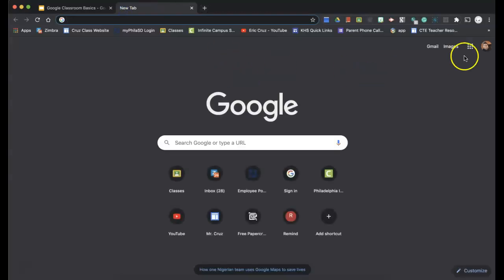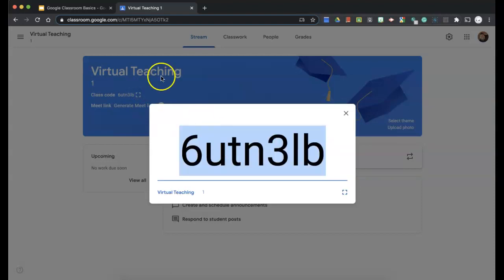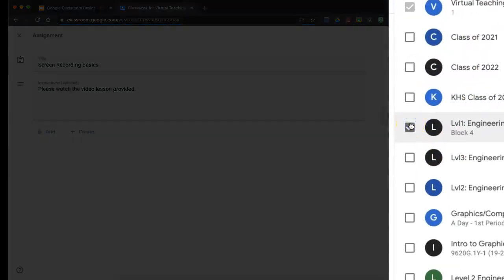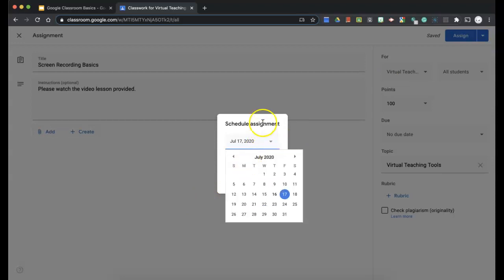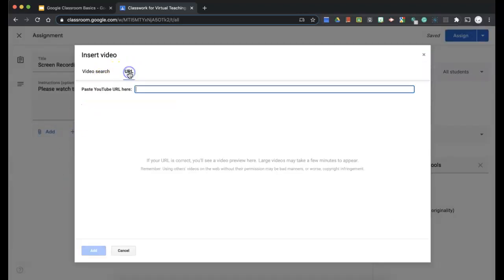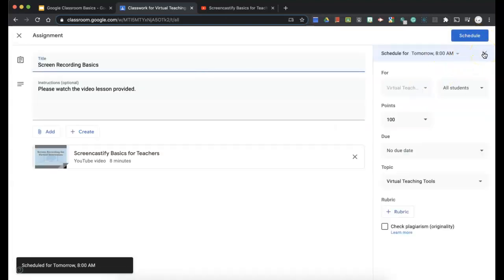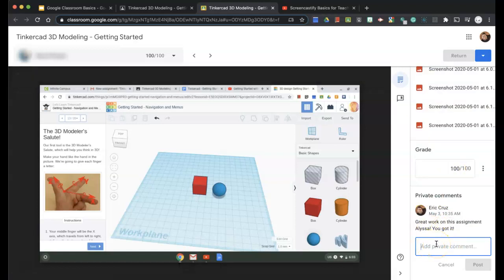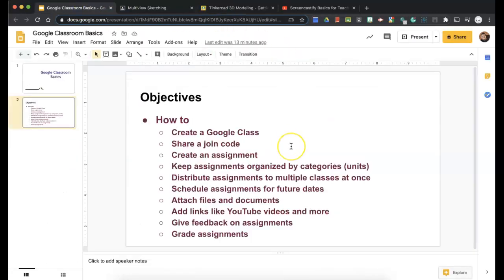Google Classroom Basics for Teachers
Learn Google Classroom basics in this video lesson!

Please consider donating to or sharing my Virtual Teaching Wish List and School List!